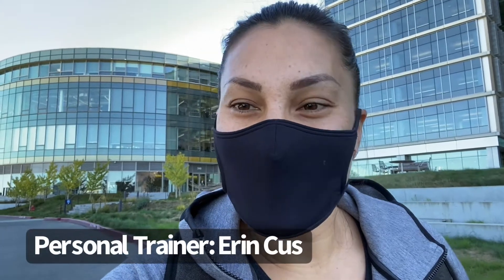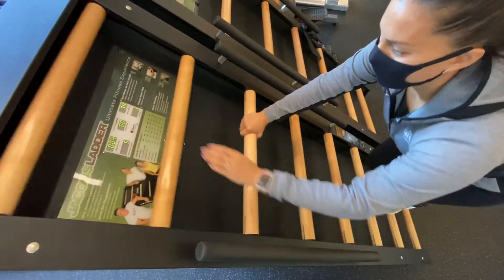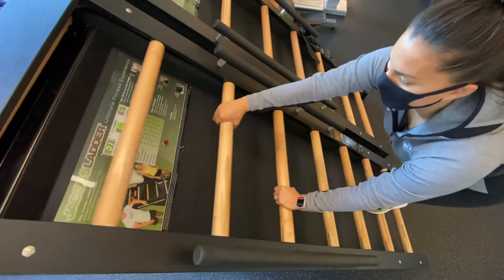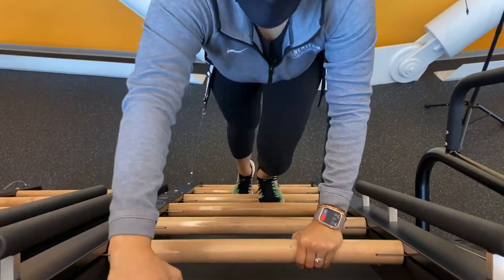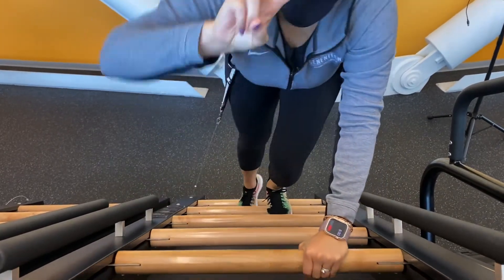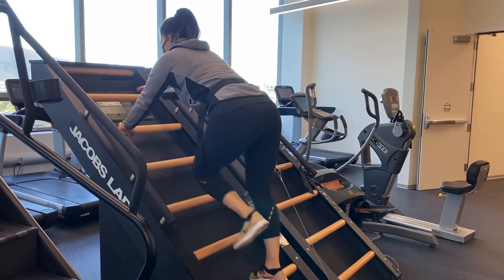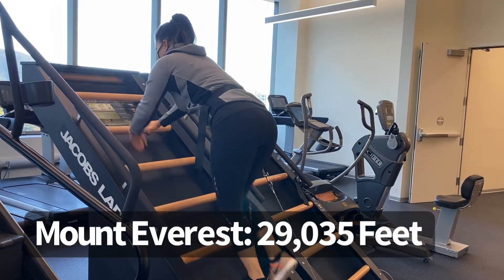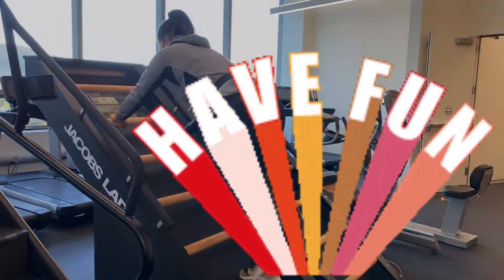Creative Ways to Use the Jacobs Ladder | The Workout Vault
Let's climb Mt. Everest in the Club Genentech Fitness Center! Set your pace and do your best. Comment your time below. Learn other fun & creative ways to use the Jacobs Ladder with Erin on today's episode of The Workout Vault.

Check out yesterday's Fit Tip Tuesday for more detail on how to set up the Jacobs Ladder